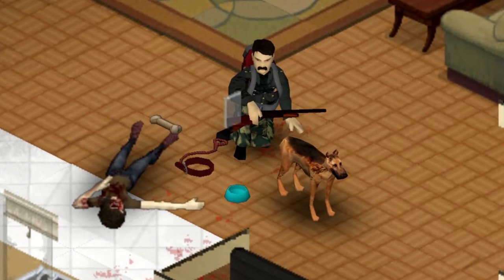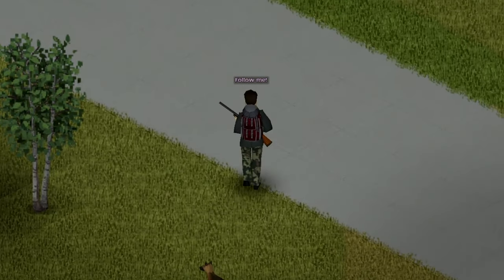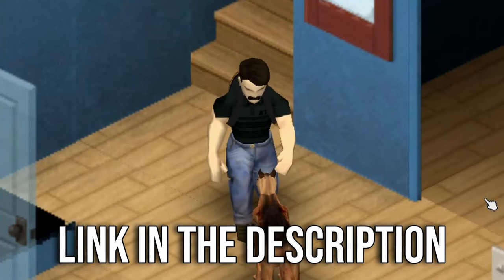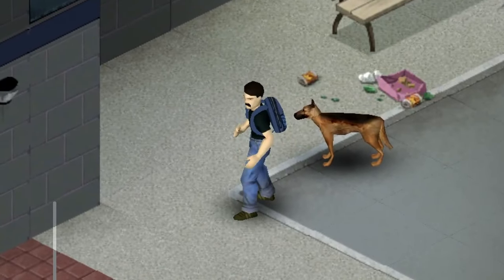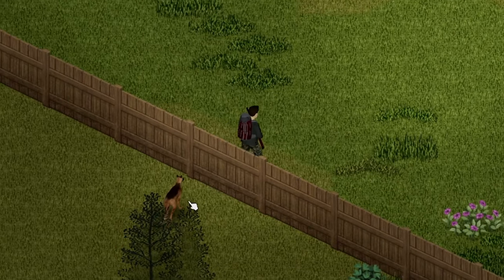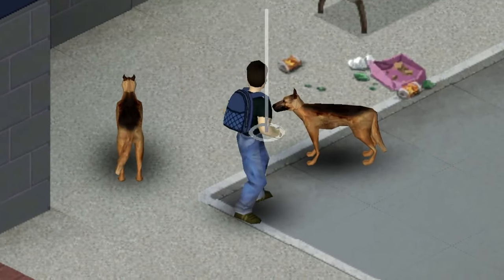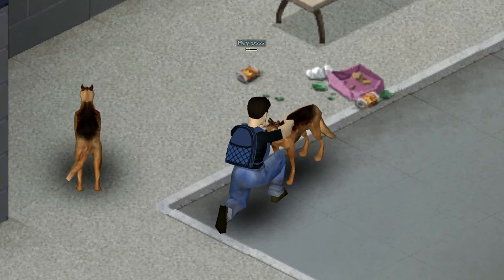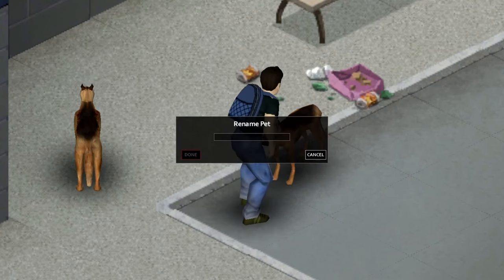This mod lets you get DOGS in PROJECT ZOMBOID!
The mods!